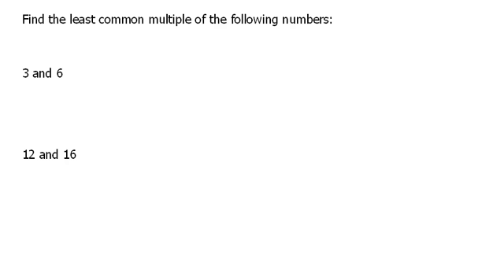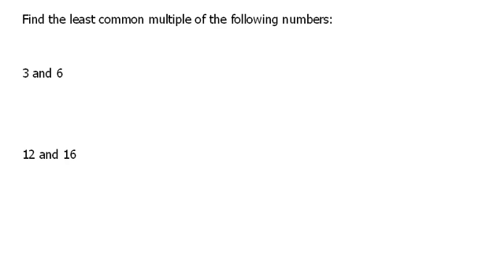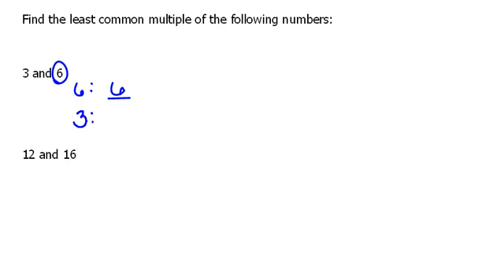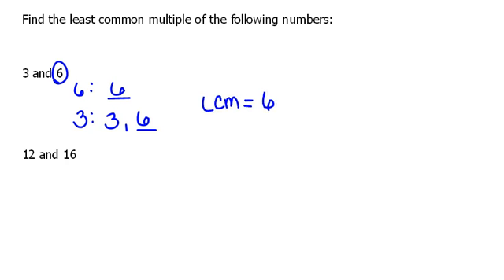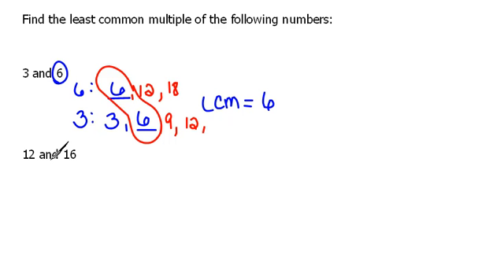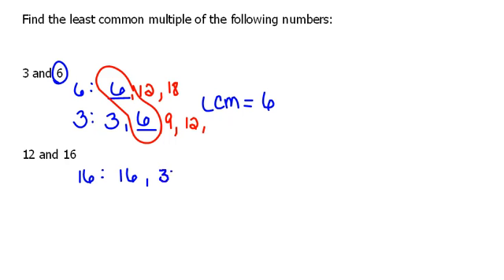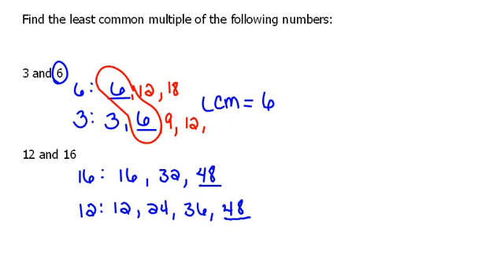Finding LCM by Writing Out Multiples 3.2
Examples of finding the LCM by writing out multiples of each number.